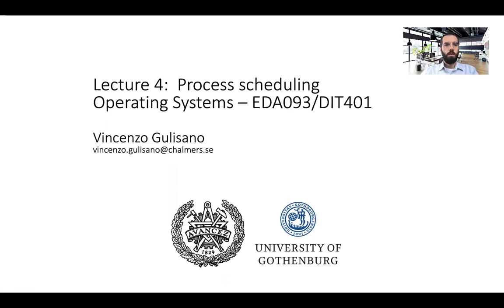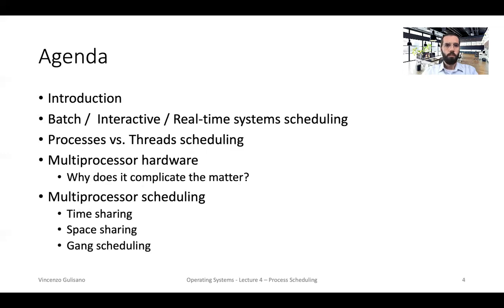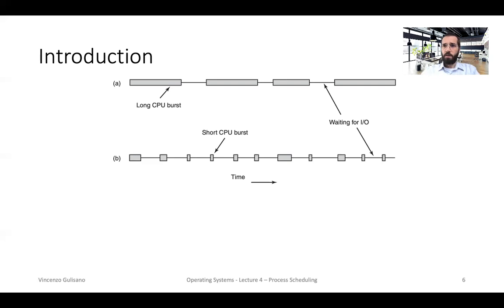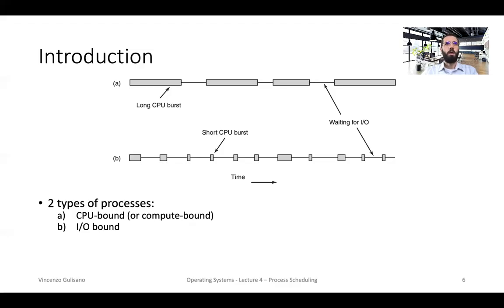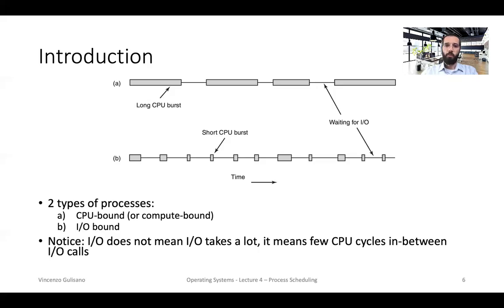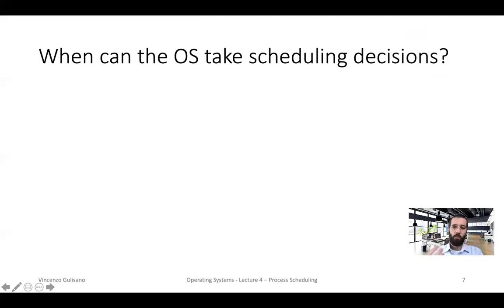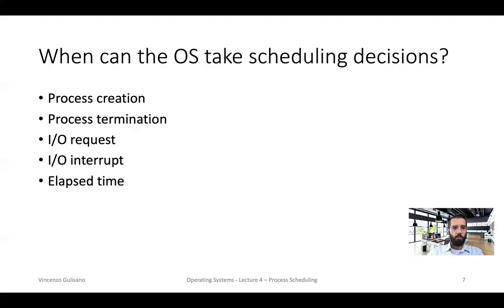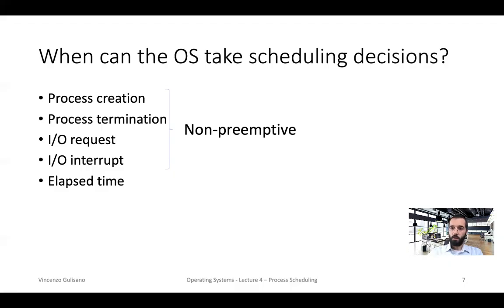Scheduling - Part 01 - Introduction and CPU-bound vs. I/O-bound processes